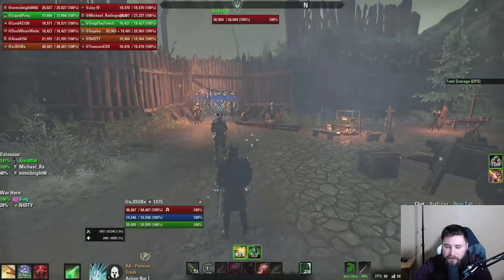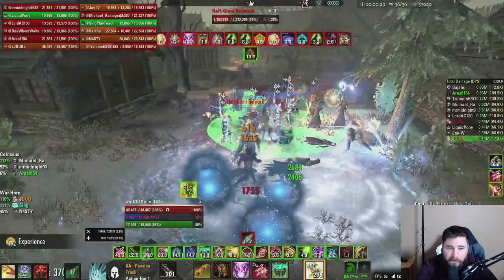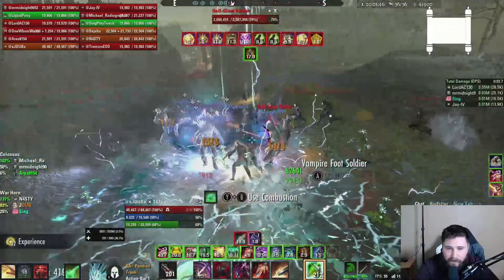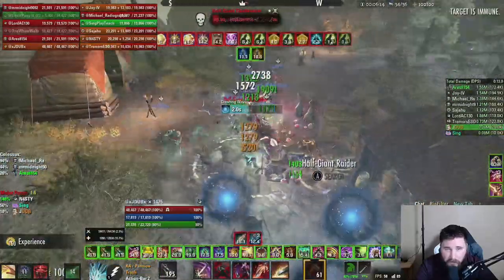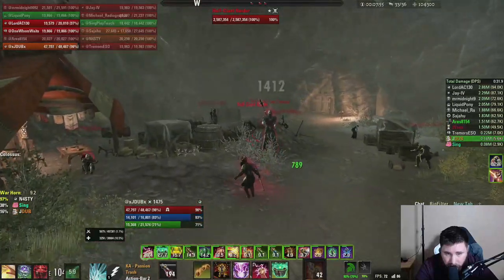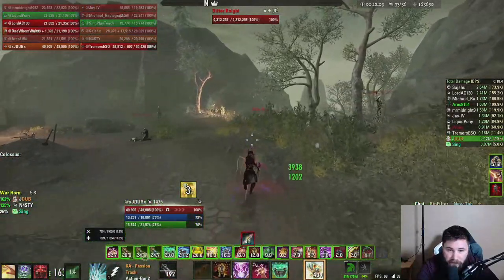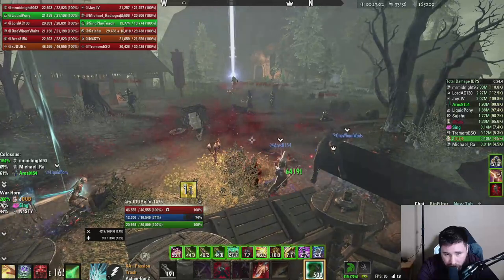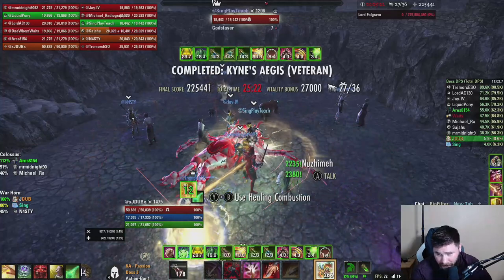ESO - Positioning Guide for Veteran Kyne's Aegis (add pulls)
- TWITCH.TV/JDUB

- GEAR: FOR TRASH PULLS (MAIN TANK - DEFILED DRAGON / ALKOSH --- OFF TANK - EBON ALKOSH) FOR BOSS FIGHTS (MAIN TANK - YOLNHAKRINS / ALKOSH --- OFF TANK - EBON / ALKOSH) OF COURSE THESE SET UPS FOR THE OFF TANK WILL DEPENDED ON WHAT YOUR GROUP COMP IS FOR DPS, IF YOU HAVE 8 MAG / 8 STAM / OR A MIX OF 4 STAM / 4 MAG. IF YOU HAVE ALL MAG, THE OFF TANK COULD DO EBON / WORM. JUST DEPENDING ON WHAT YOUR RAID LEAD WANTS. -- AS FAR AS MONSTER SETS / SYMPHONY OF BLADES / THROV / STONEKEEPERS / ENGINE GUARDIAN ARE ALL GOOD SETS.
- 1ST ADD PULL - FOCUS BULWARK THEN THE RAIDER. / NUMEROUS SMALL ADDS. COULD DROP 1 OR 2 DESTROS HERE.
- 2ND ADD PULL - FOCUS BULWARK / TIDEBREAKER / RAIDER / NUMEROUS SMALL ADDS. COULD DROP 1 OR 2 DESTROS HERE.
- 3RD ADD PULL - FOCUS THE 1 TIDEBREAKER / THEN 2 RAIDERS / NUMEROUS SMALLER ADDS. COULD DROP 1 OR 2 DESTROS HERE.
- 4TH ADD PULL - FOCUS 2 RAIDERS / NUMEROUS SMALLER ADDS. BUILD ULTIMATE HERE.
- 5TH ADD PULL - FOCUS 1 BULWARK AT A TIME / 1 TIDEBREAKER / STORMCALLER / NUMEROUS SMALLER RANGED ADDS. EITHER DROP A FEW DESTRO ULTIS HERE OR HAVE EVERYONE BUILD UP ULTIMATE'S AS THE BOSS IS NEXT.
- 6H ADD PULL - FOCUS 1 TIDEBREAKER HERE AT A TIME, THEN THE RAIDER. DROP 1 OR 2 DESTROS HERE, OR YOU MAY BUILD UP ULTIMATE'S.
- 7TH ADD PULL - FOCUS THE 1 BULWARK STACKED ON THE SHAMAN, THEN KILL THE SHAMAN. THEN KILL THE OTHER BULWARK AND THE OTHER ADDS. DROPPING 2 DESTROS HERE WILL BE GOOD. HAVE EVERYONE ELSE BUILD ULTIMATE'S
- 8TH ADD PULL - DEPENDING ON HOW YOU DO THIS PULL WILL DETERMINE WHAT YOU FOCUS. I'D FOCUS THE BULWARK THEN TIDEBREAKER AND CLEAVE THE SHAMAN AND STORMCALLER. DROP ULTIMATE'S ON THE HUGE ADD PULL OR DROP A FEW ULTIS ON 1 STACK THEN ON THE OTHER. IF YOU ONLY HAVE THE STORMCALLER LEFT, BUILD ULTIMATE'S.
- 9TH ADD PULL - FOCUS THE 2 RAIDERS THEN THE SHAMAN. BUILD ULTIMATE ON THIS PULL, THE BOSS IS NEXT.
- 10TH ADD PULL - FOCUS THE INFUSERS THEY DON'T HAVE MUCH HEALTH. BUILD ULTIMATE ON THIS PULL.
- 11TH ADD PULL - FOCUS THE CRIMSON KNIGHT, WHILE CLEAVING THE 3 INFUSERS. DROPPING 2 DESTROS HERE WILL BE FINE. HAVE EVERYONE ELSE BUILD ULTIMATE'S.
- 12TH ADD PULL - FOCUS THE CAGE THE BITTER KNIGHT PLACES ON A PLAYER, OTHER THAN THAT FOCUS THE BITTER KNIGHT. THEN FOCUS THE INFUSERS. DROPPING A FEW DESTRO ULTIMATE'S WILL BE OK, BUT I'D HOLD ALL ULTIMATE'S ON THIS PULL. THE NEXT PULL WILL BE THE HARDEST ONE YET. HAVING A FEW DESTRO ULTIMATE'S AND A NOVA READY FOR THIS NEXT PULL WILL BE IDEAL.
- 13TH ADD PULL - FOCUS THE BULWARK / TIDEBREAKER / THEN FOCUS THE BLOOD KNIGHT / THE OTHER ADDS SHOULD BE CLEAVED DOWN. REMEMBER TO DROP MOST DESTRO ULTIMATE'S ON THIS ADD PULL AND A NOVA. THE DESTRO ULTIMATE'S WILL CLEAVE THE ADDS AND DO EXTREMELY GOOD BURST DAMAGE. THE NOVA WILL HELP REDUCING THE DAMAGE DONE BY THE ADDS, NOVA APPLIES MAJOR MAIM.

- vka boss fights on hm -